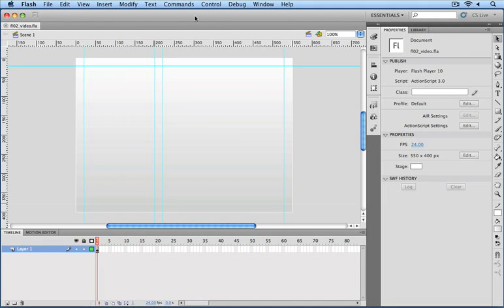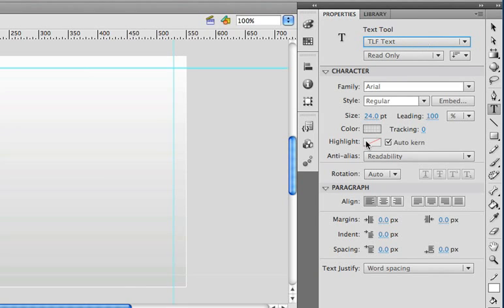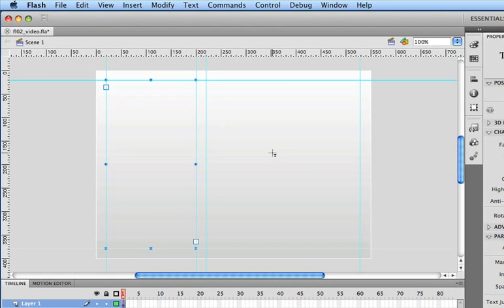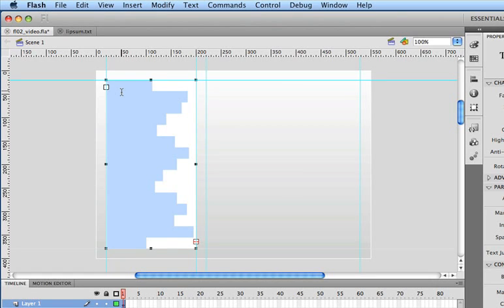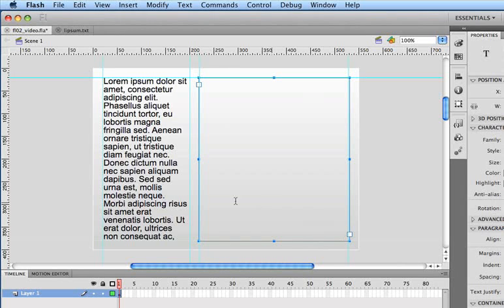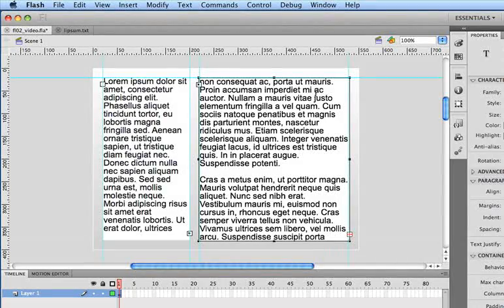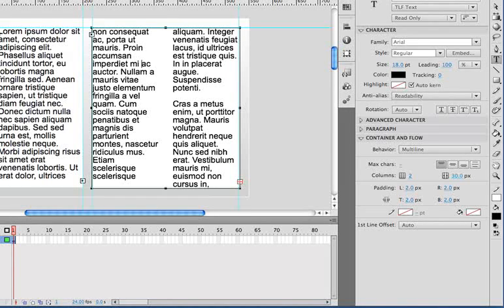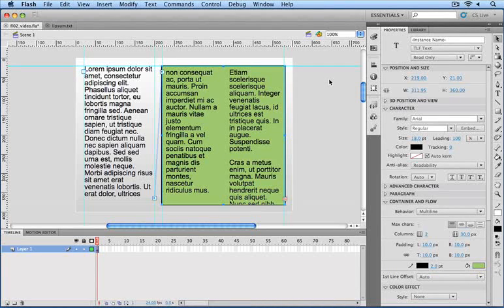Flash Player CS5 - Lesson 2